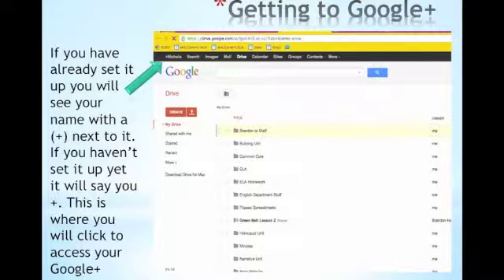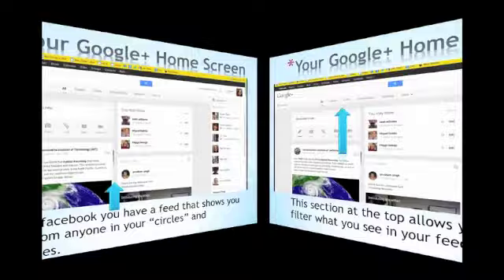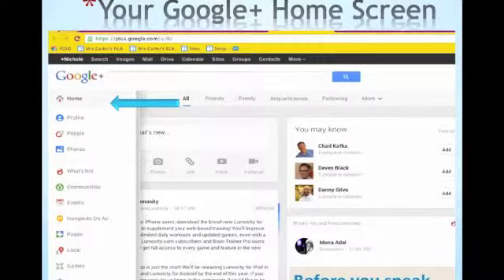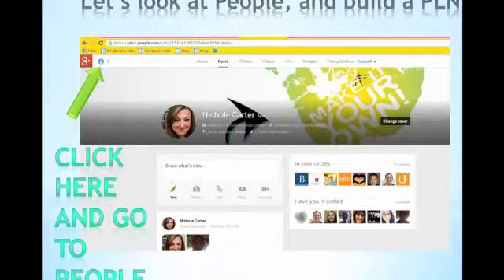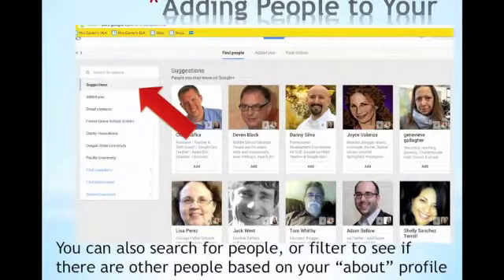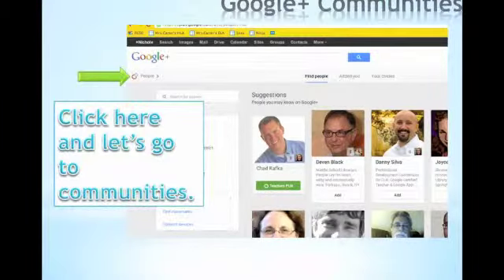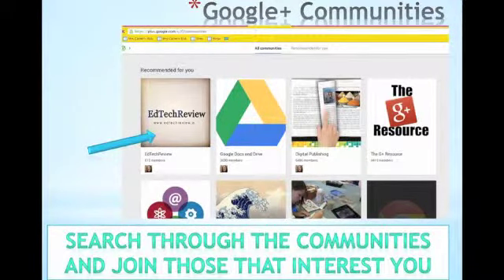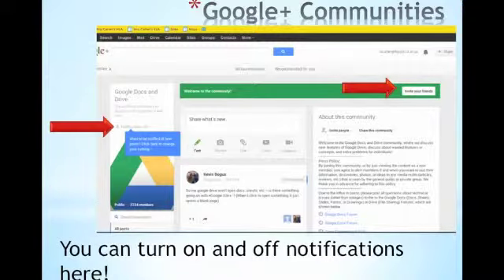Google Plus Tutorial part 1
Learning the basics of Google+ to set up your educational PLN and get comfortable with Google hangouts for virtual meetings!